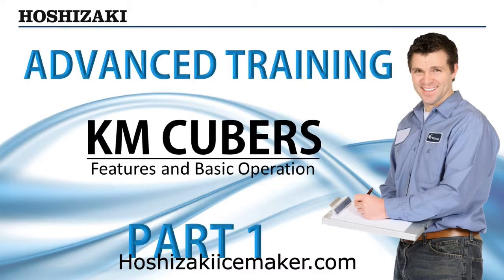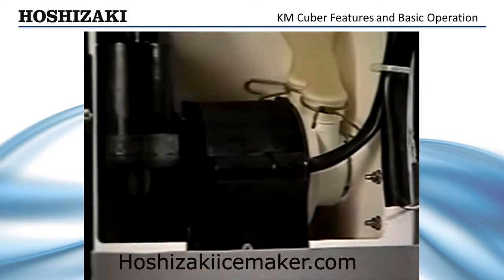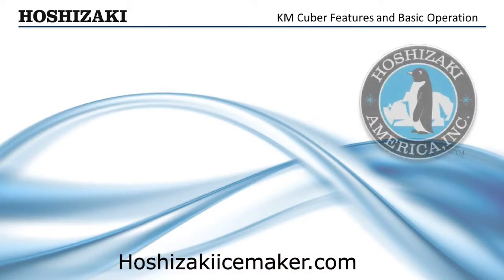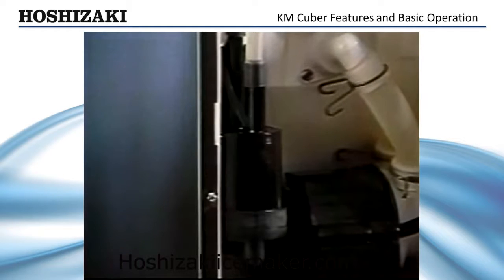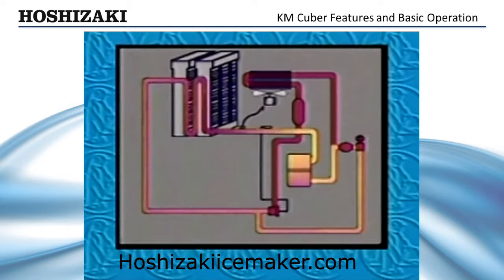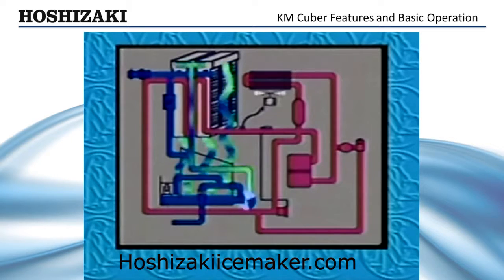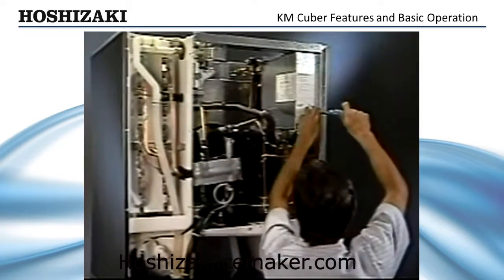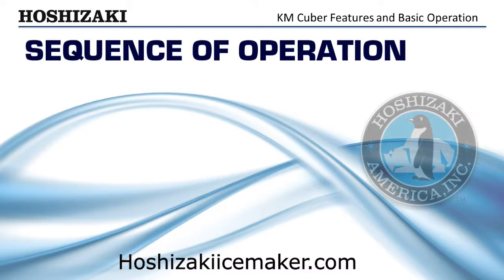KM Cuber Features and Basic Operation